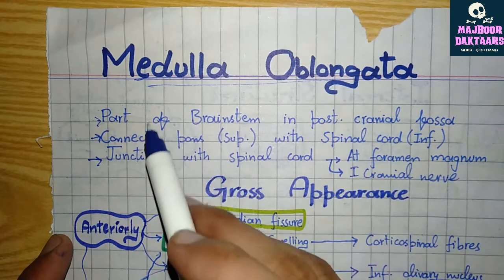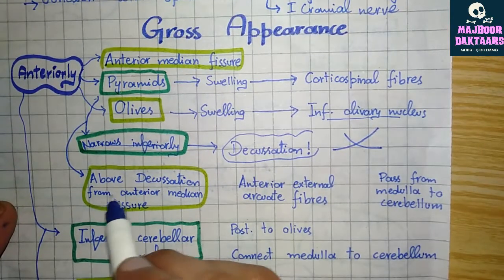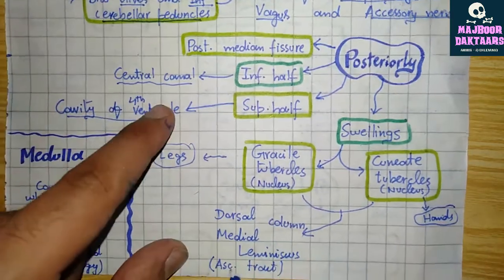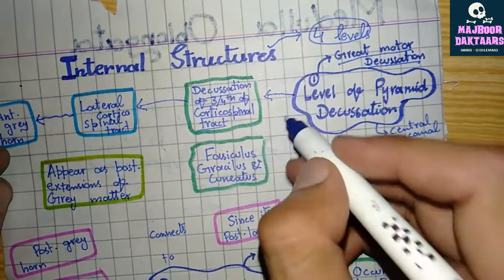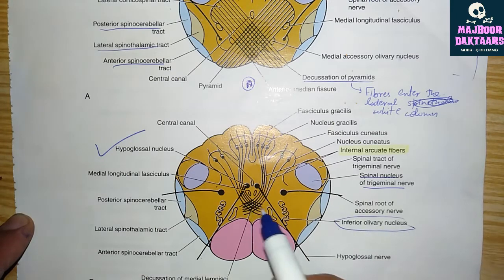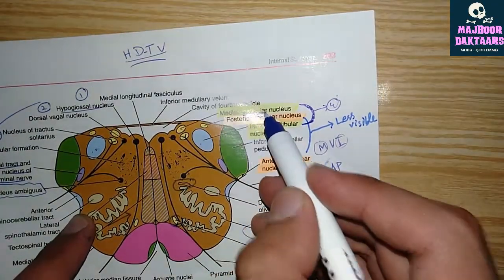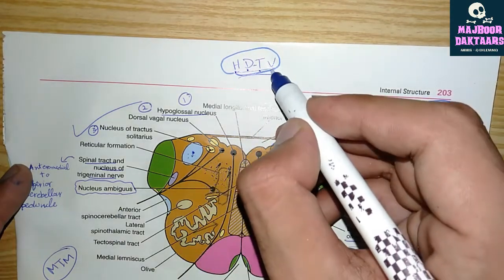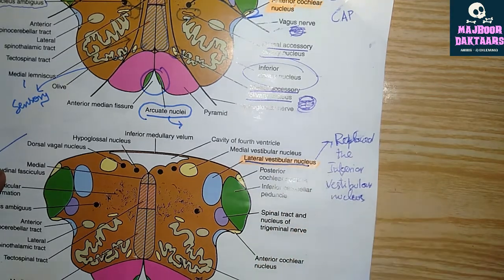Medulla Oblongata | Brainstem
Simplest explanation of Medulla Oblongata.